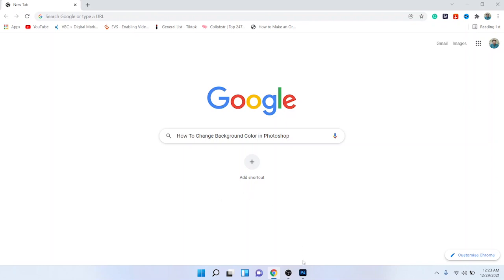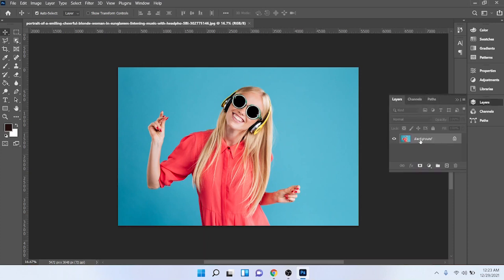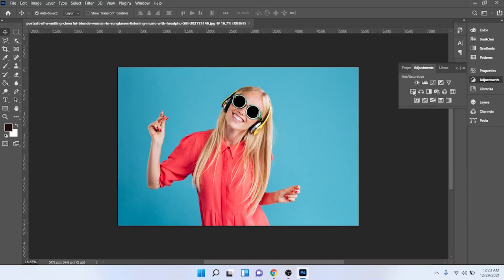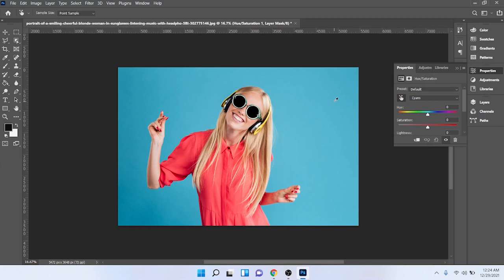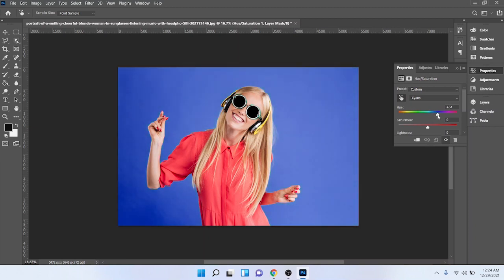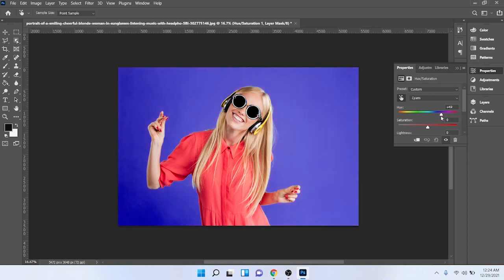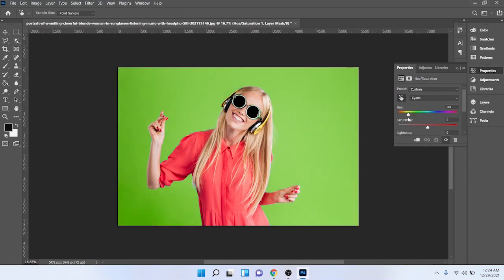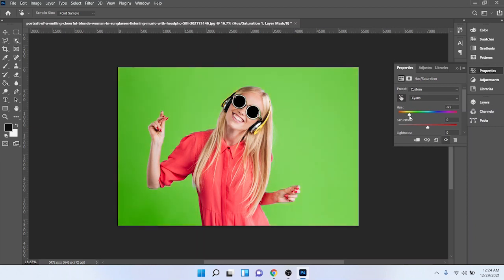How to change background color in adobe photoshop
In this video, I teach you how to change background color in adobe photoshop.